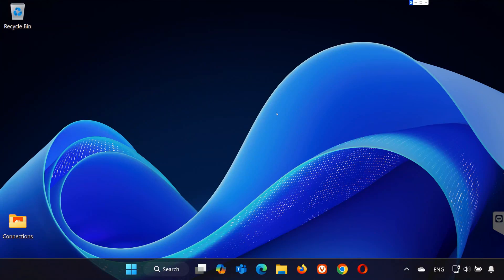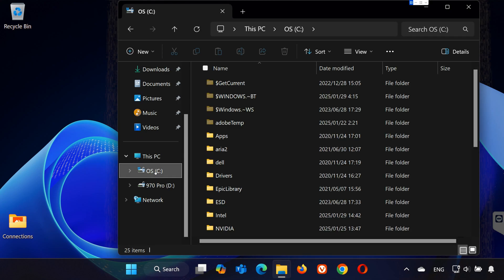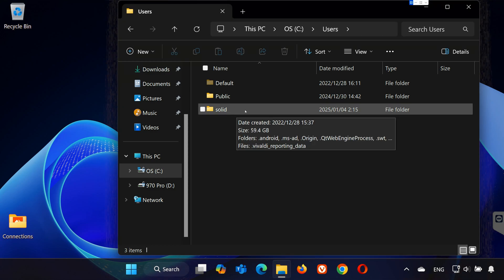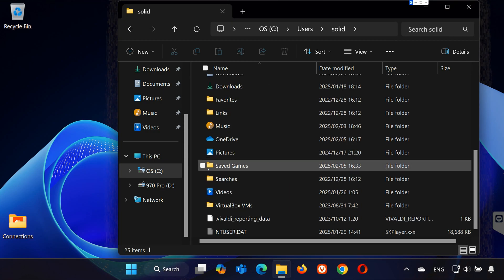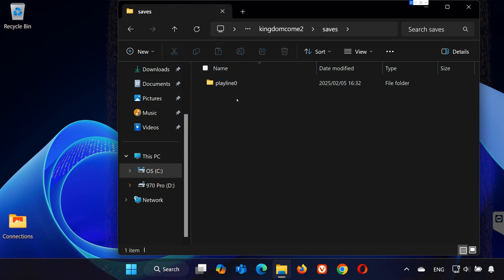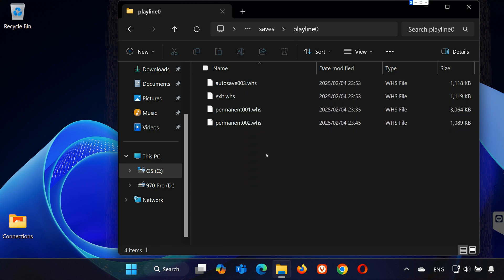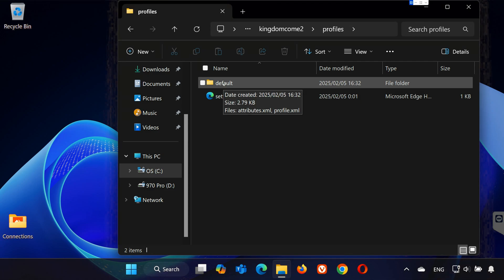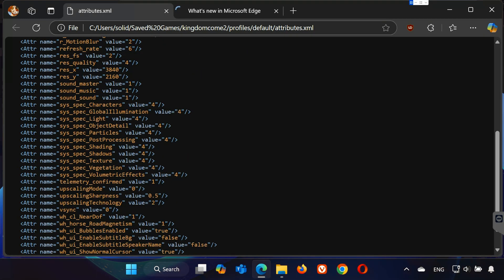Kingdom Come Deliverance II : Where Is The Save Game Files Located PC/Save Game Location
In this tutorial, you will learn where to find your save files and Config Files in Kingdom Come Deliverance II.